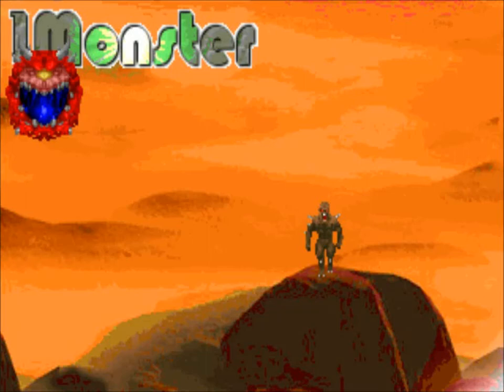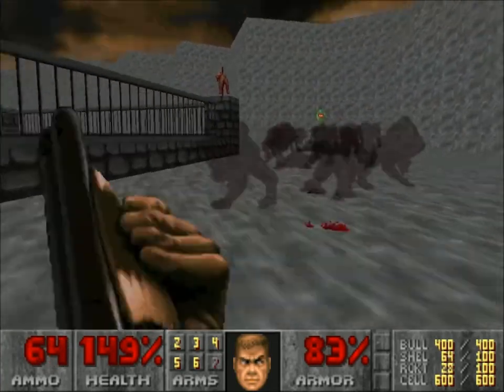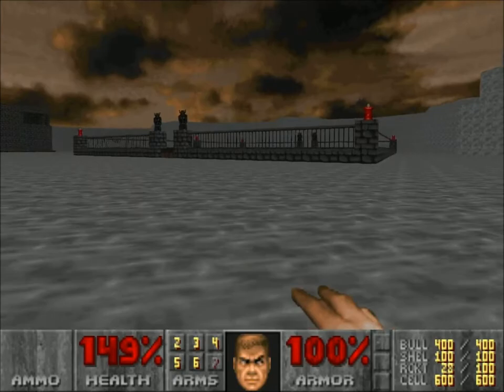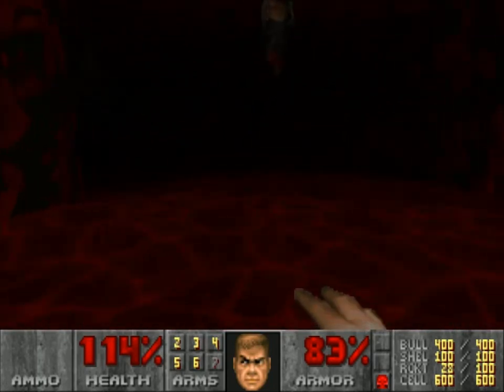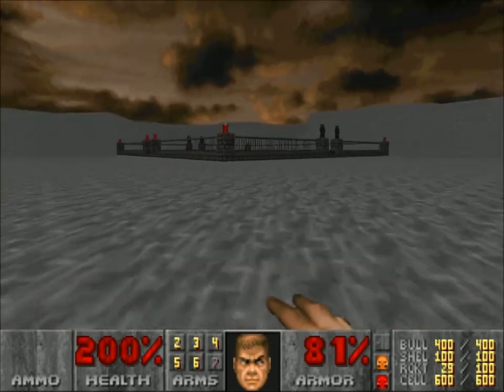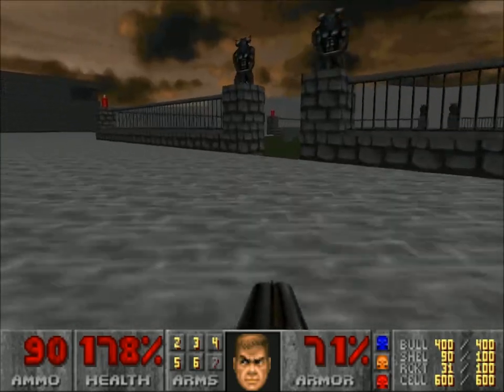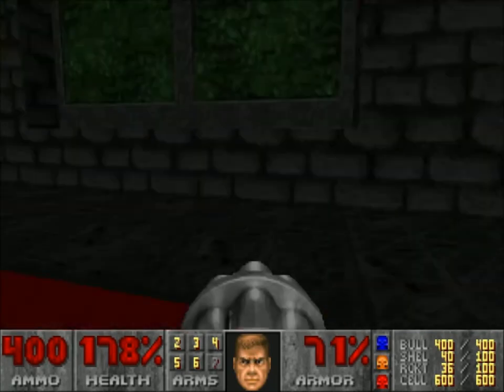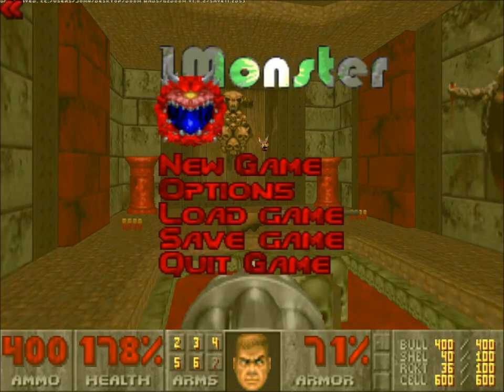Let's Play 1Monster- part 11 (Mausoleum)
What to do with a somewhat barely visible enemy that's designed to be an ambush unit in dark places? Have them utilised in a huge, open level with lots of brightness of course!